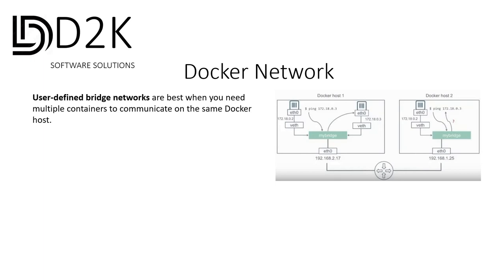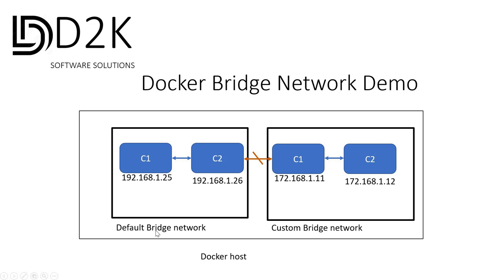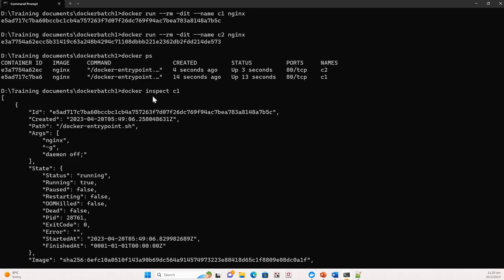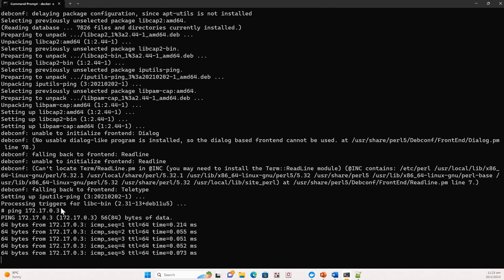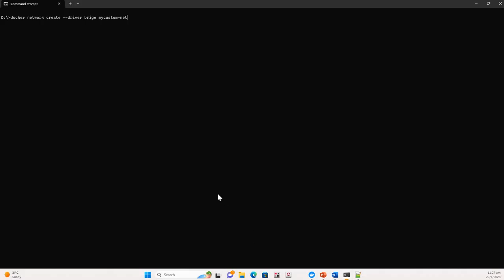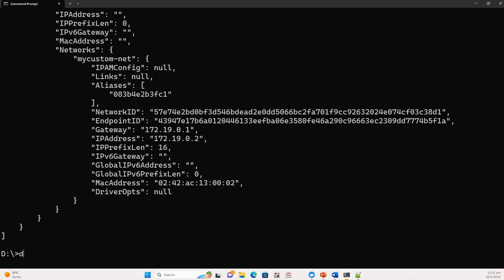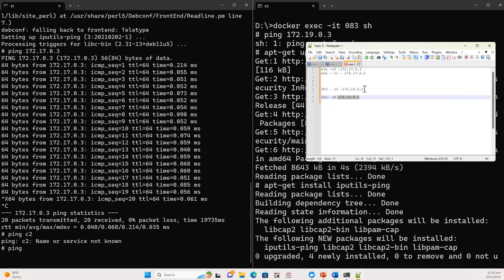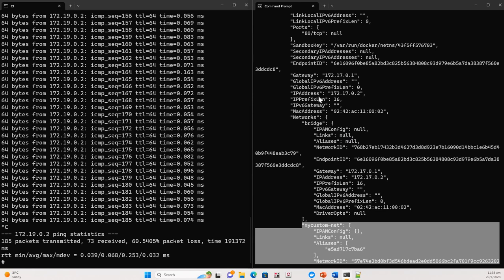7_DOCKER TRANING || Docker Network || LEARN DOCKER IN TWO HOURS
In this video, we will dive into the fascinating world of Docker Network.

Docker Network is a powerful tool that allows you to create and manage networks for your Docker containers. Whether you are a developer, system administrator, or just someone curious about containerization, understanding Docker Network is essential.

In this tutorial, we will cover the basics of Docker Network, including how to create and manage networks, connect containers to networks, and even explore advanced networking concepts such as overlay networks and network drivers.

By the end of this video, you will have a solid understanding of Docker Network and be able to leverage its capabilities to optimize your containerized applications. Whether you are building a microservices architecture or simply want to isolate containers for security purposes, Docker Network has got you covered.

So, if you are ready to take your Docker skills to the next level, hit that play button and join us on this exciting journey into the world of Docker Network.